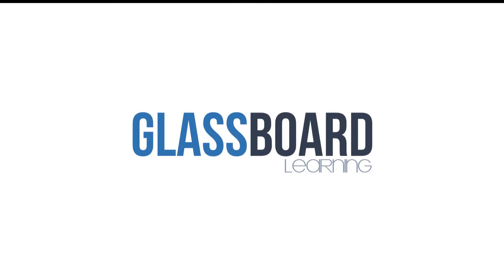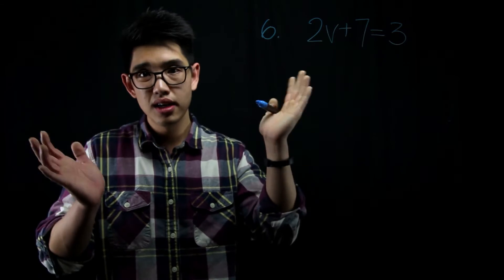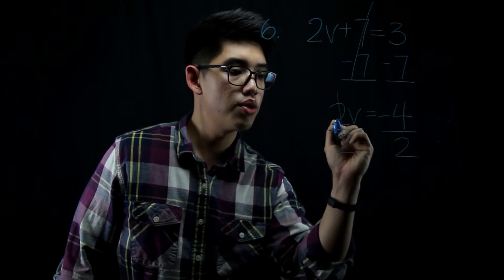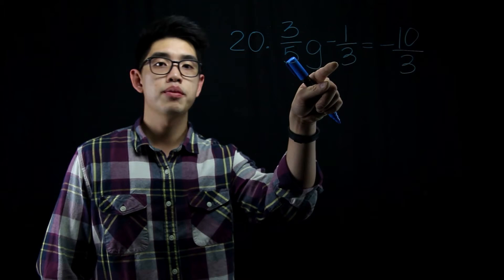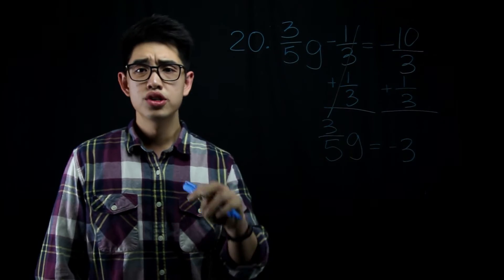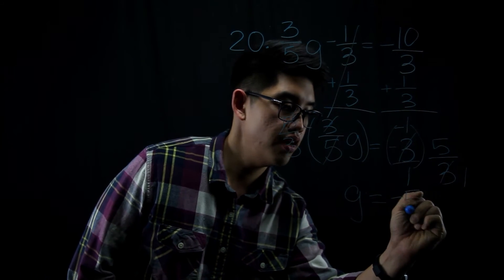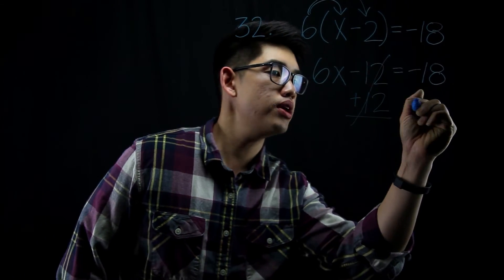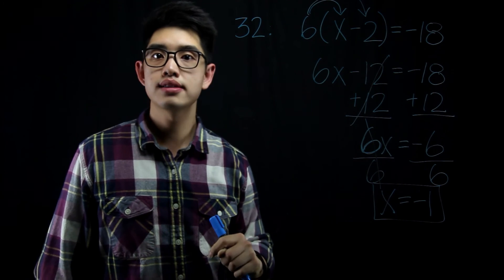3.5 Solving Two-Step Equations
Teacher: Mr. Chen
Book: Big Ideas Course 2 (Red)
Chapter-Section: 3.5 Solving Two-Step Equations
Page: 112
Problems: 6, 20, 32